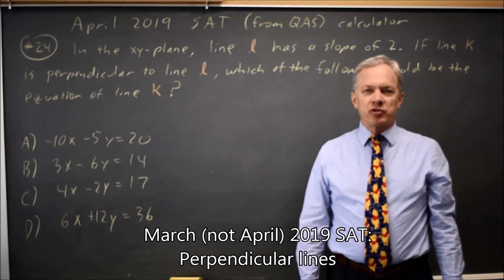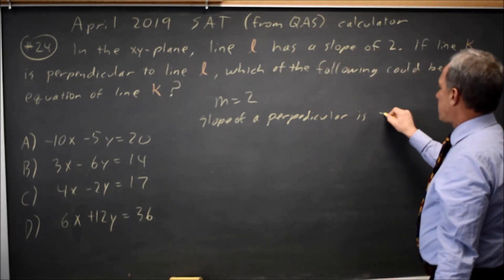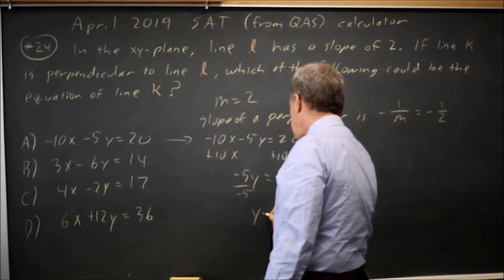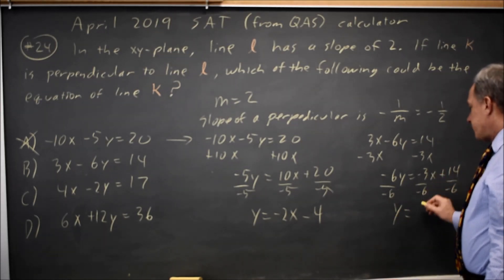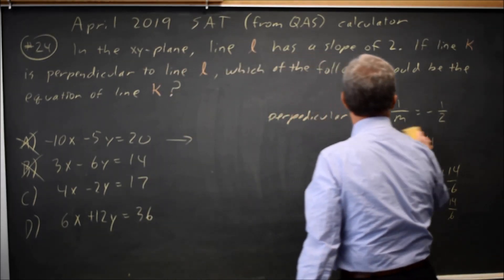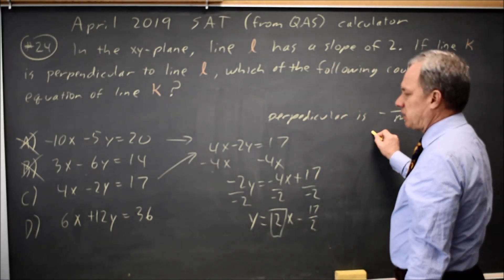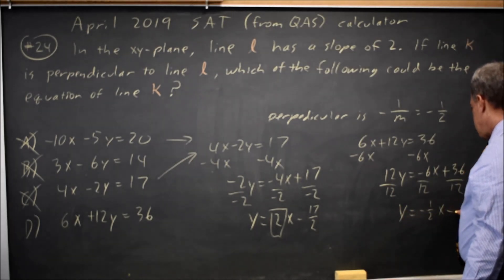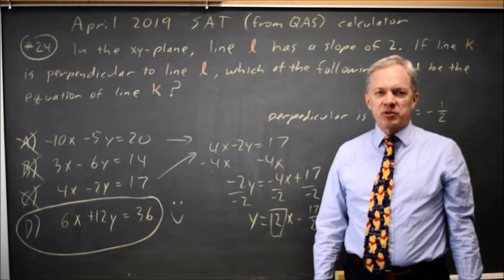SAT March 2019: Perpendicular lines - question #4-24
In the xy-plane, line l has a slope of 2. If line k is perpendicular to line l, which of the following could be the equation of line k ?
A. -10x – 5y = 20
B. 3x – 6y = 14
C. 4x – 2y = 17
D. 6x + 12y = 36